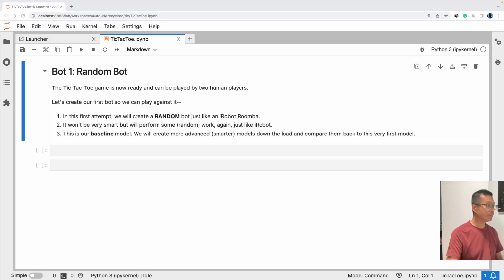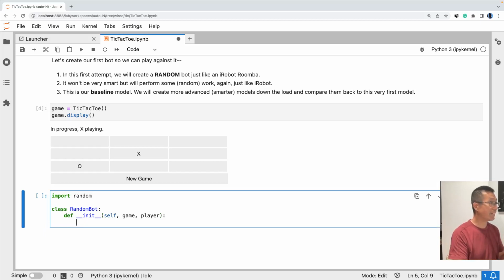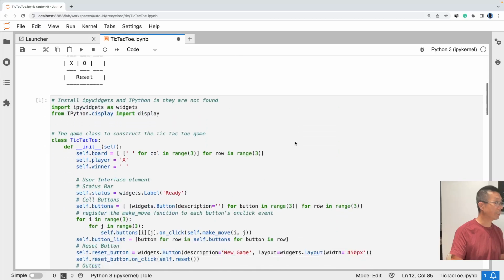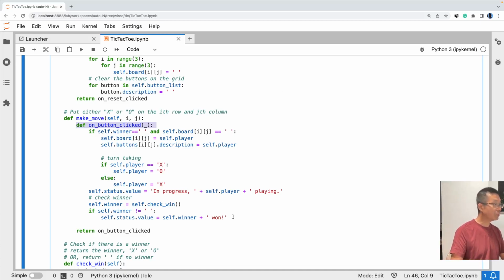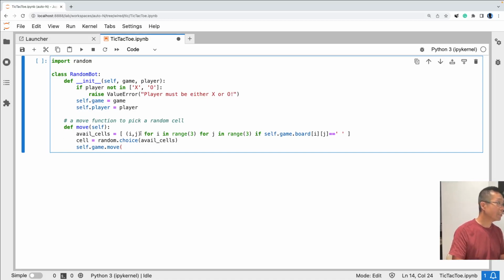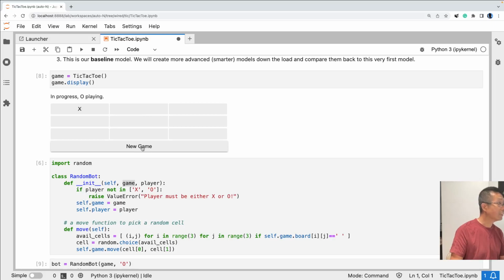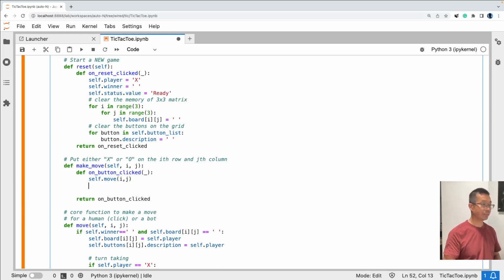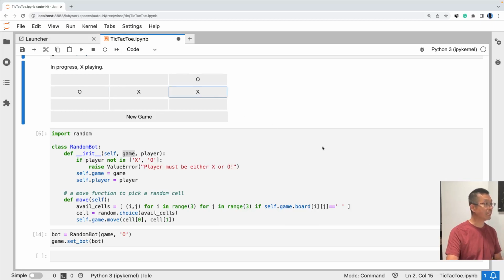Wired to Learn #3: Create a Random Bot to Play Tic Tac Toe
Bot #1: Random Bot

The Tic-Tac-Toe game is now ready and can be played by two human players.

Let's create our first bot so we can play against it--

1. In this first attempt, we will create a **RANDOM** bot just like an iRobot Roomba.
2. It won't be very smart but will perform some (random) work, again, just like iRobot.
3. This is our **baseline** model. We will create more advanced (smarter) models down the load and compare them back to this very first model.